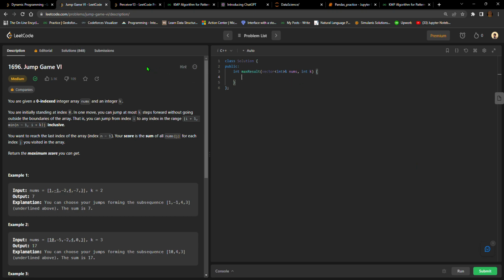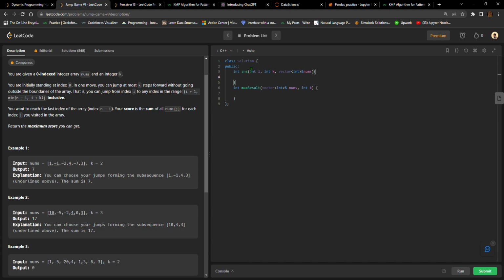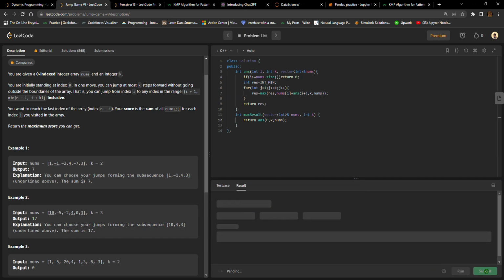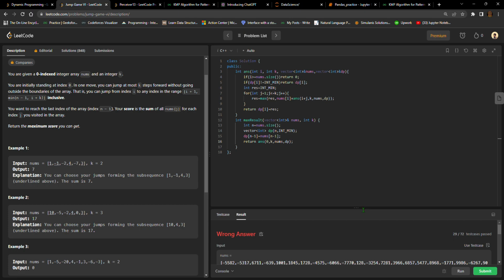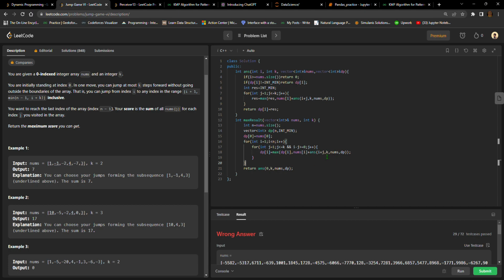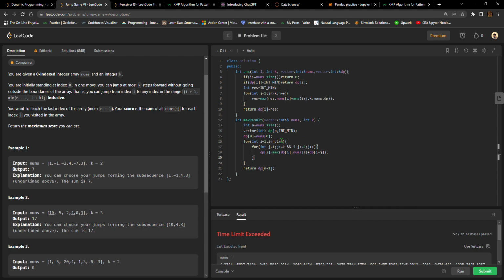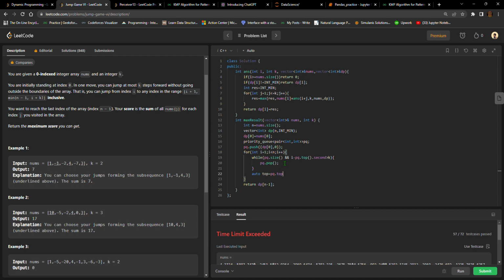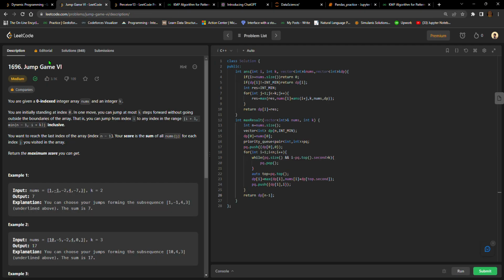Jump Game VI || Leetcode || 1696 || Recursion || Memoization || Tabulation || Priority Queue